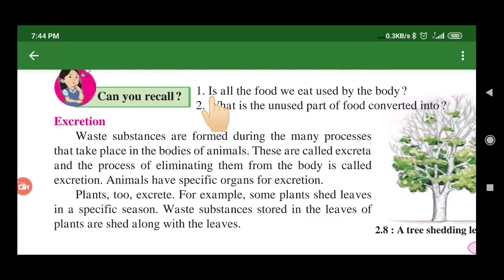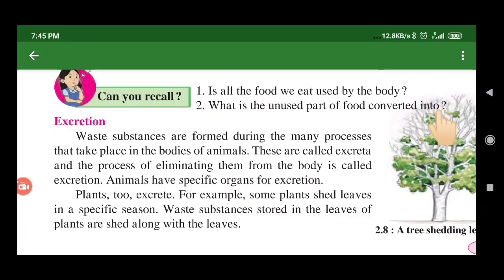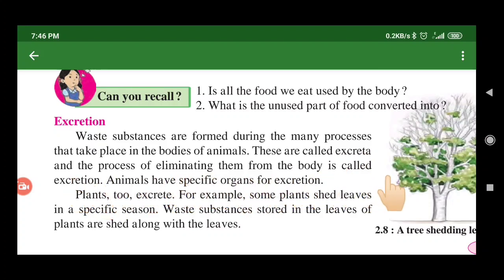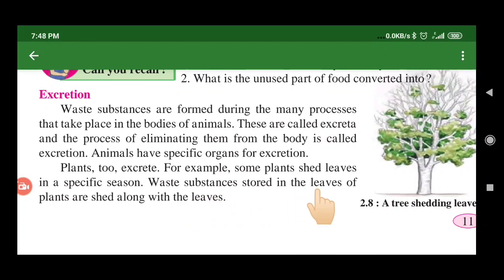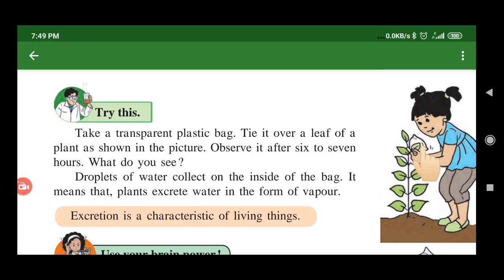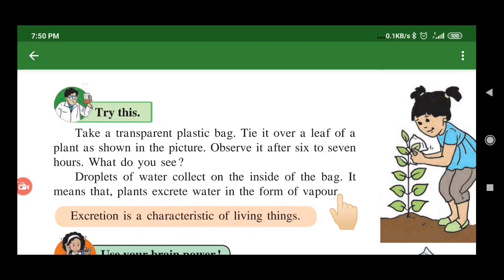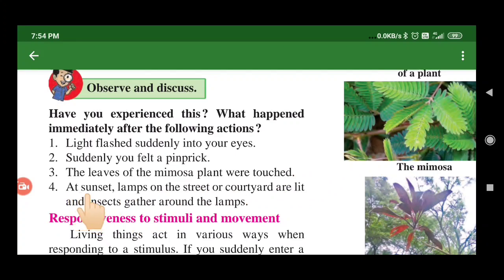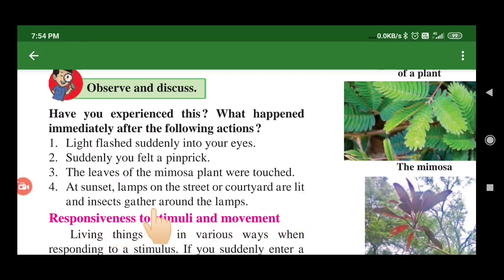Class 6-Science-chapter 2-Living world-part 3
Class 6-Science-chapter 2-Living world-part 3 -Topic-Excretion